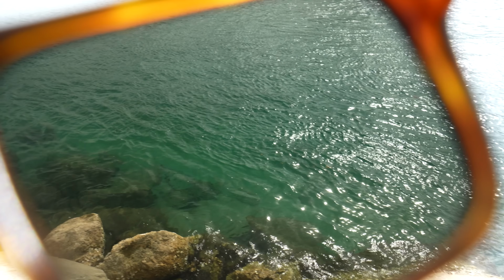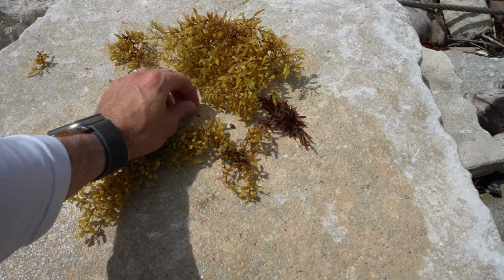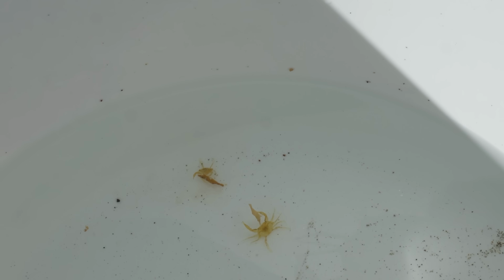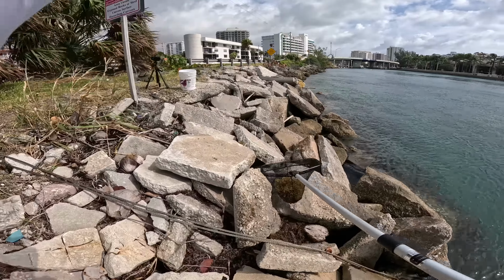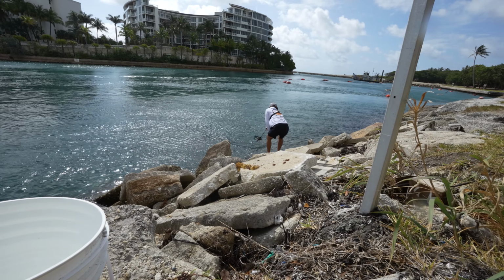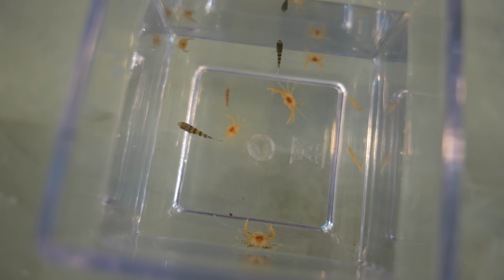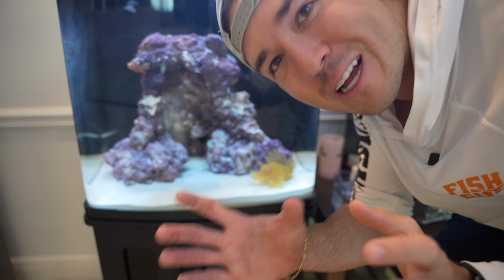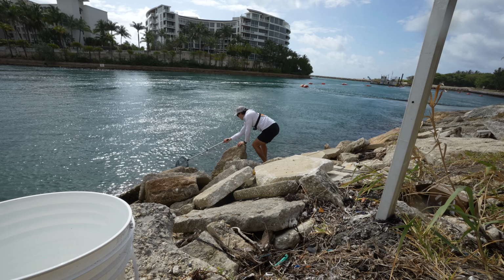Finding SEA CREATURES In Beach SEAWEED For My Strange SALTWATER ANGLER FISH!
Today we are going to be searching in some beach seaweed to try and find some awesome sea creatures to bring back to my angler fish! Lets see what we can find!